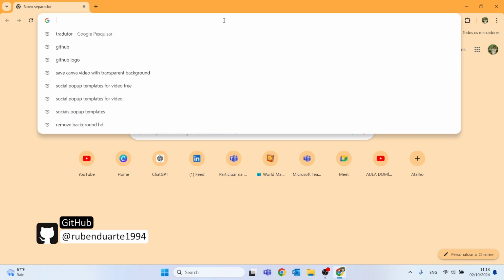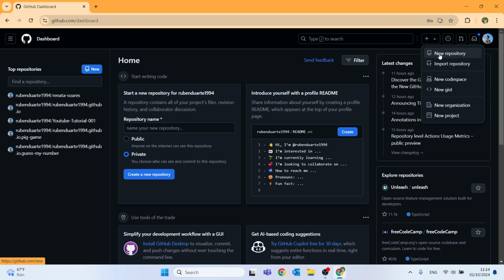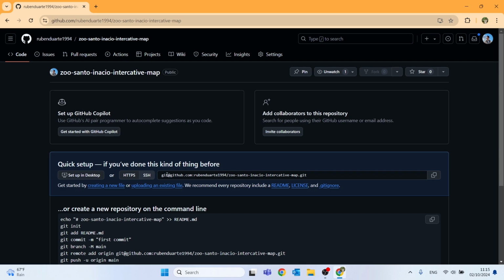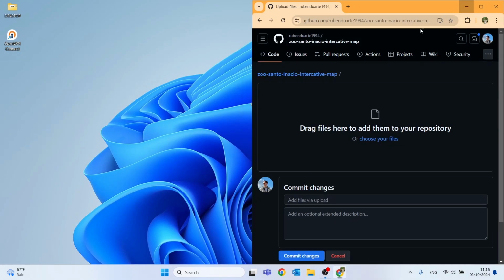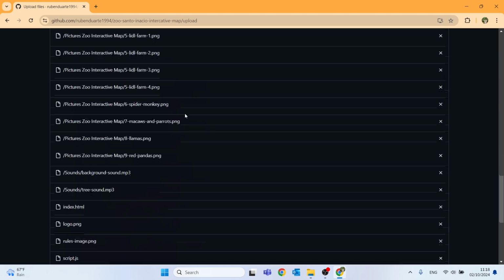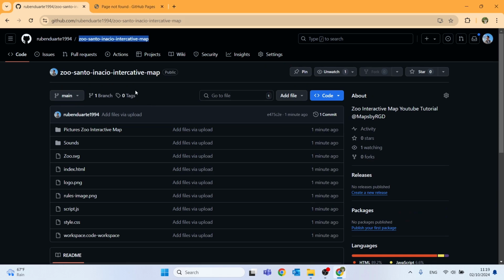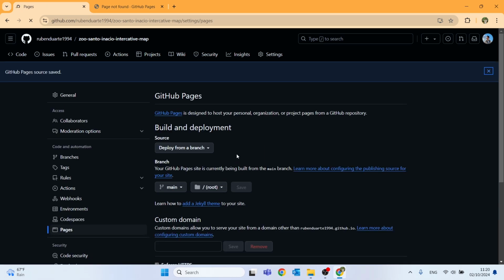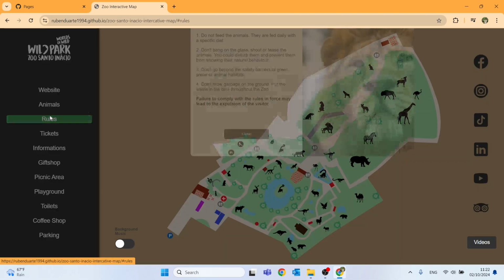PART 19 - INTERACTIVE MAP TUTORIAL 🔴 DEPLOYING THE PROJECT ONLINE USING GITHUB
This is the last video in the series on how to create an interactive map.

In this final video of the series on creating an interactive map from scratch, I walk you through the process of publishing the project online using GitHub Pages. We start by creating a new repository on GitHub, naming it, and leaving the default settings unchanged. Then, we upload all the files we’ve worked on throughout the series by clicking "Upload existing file" and dragging them into the designated area. Once the files are uploaded, we scroll down and click "Commit changes" to finalize the upload.

On the right panel, we can see the distribution of programming languages used in the project: HTML (89%), JavaScript (6.6%), and CSS (4.2%). The next step is to configure GitHub Pages by navigating to Settings - Pages, selecting the main branch, keeping it in the root directory, and waiting for GitHub to generate a deployment link. This process can take a few seconds or minutes, depending on the project.

Once the link appears at the top of the page, we click on it to verify that the project is live and accessible to everyone. We do a final check to ensure that all elements are working correctly. With that, I officially conclude this series. Thank you for following along! The link to the final project will be available in the video description.

This is the last tutorial video in a series of 19 episodes that will culminate in the online publication of the Santo Inácio Zoo Interactive Map. 🐅